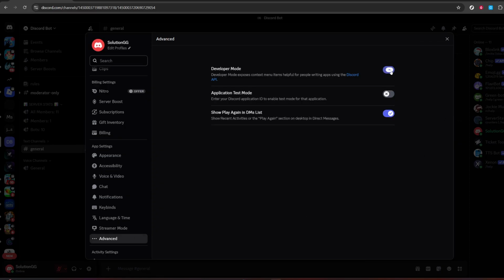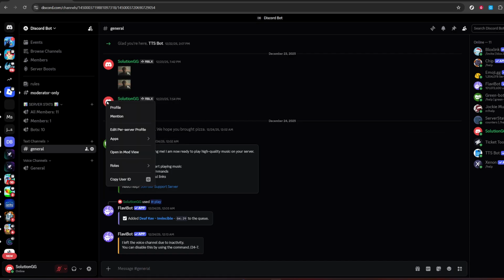How to find someone's IP address on Discord [FULL GUIDE]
In todays video we cover How to find someone's IP address on Discord